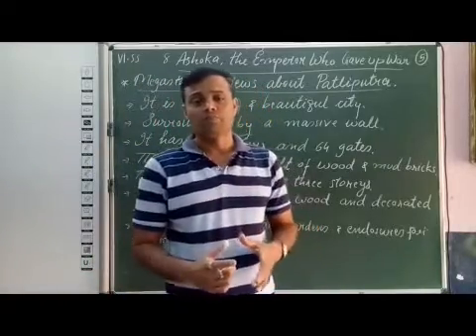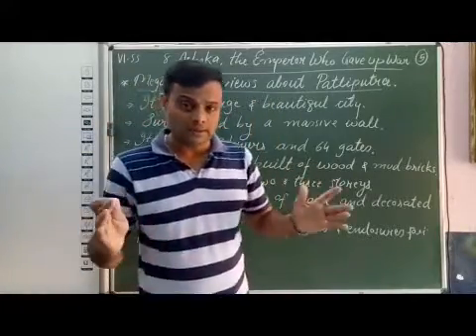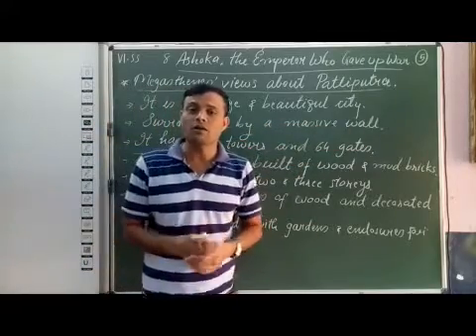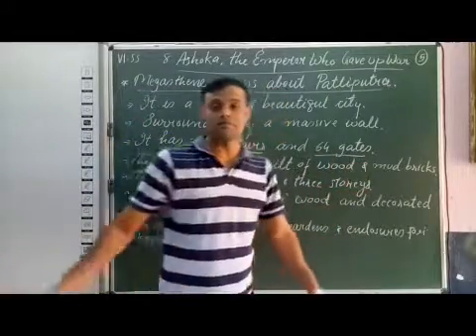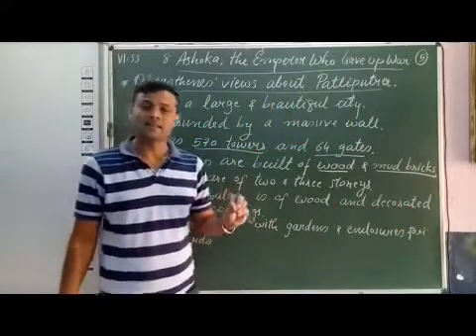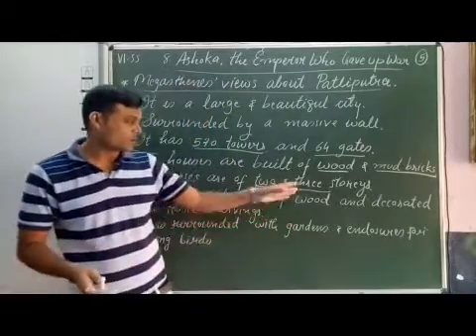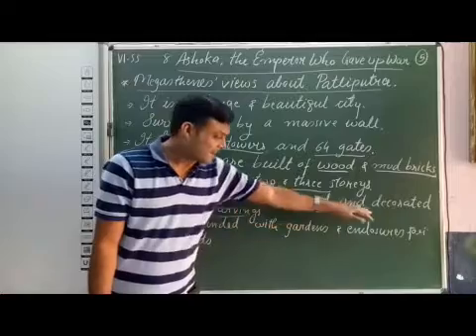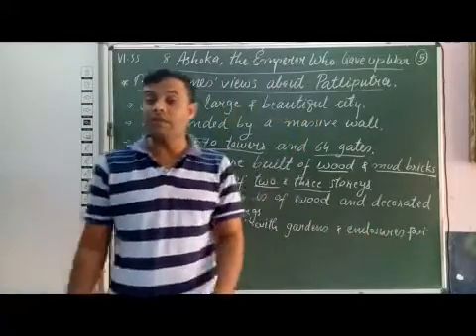VI Social Chapter 8 Ashoka, the Emperor Who Gave Up War Part 5